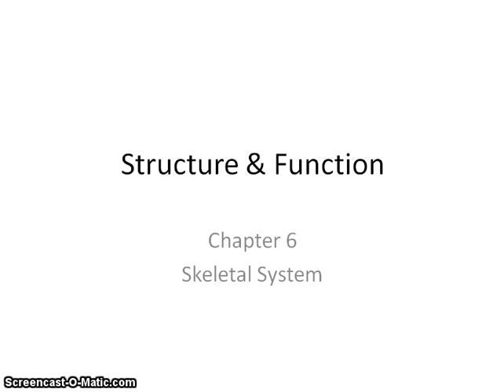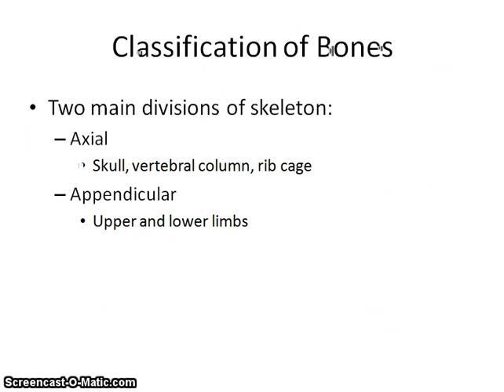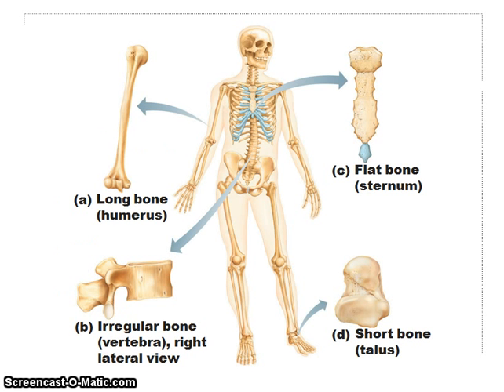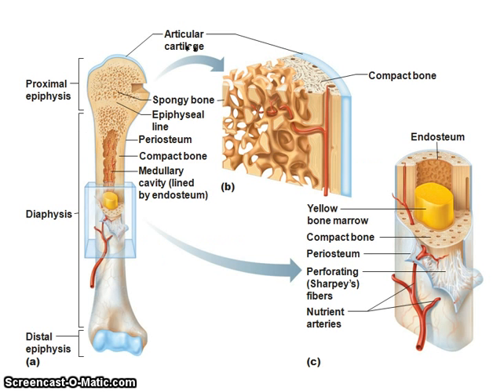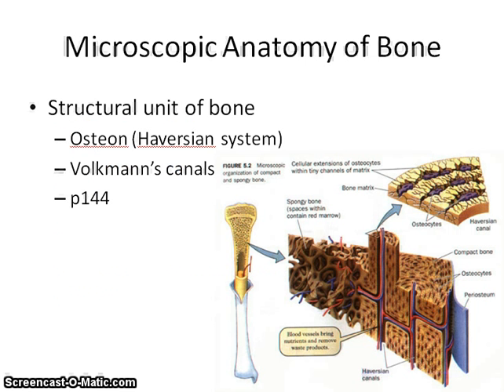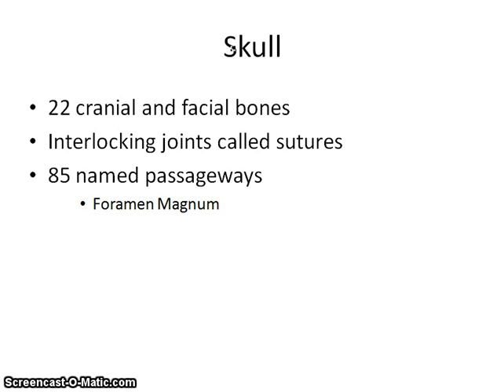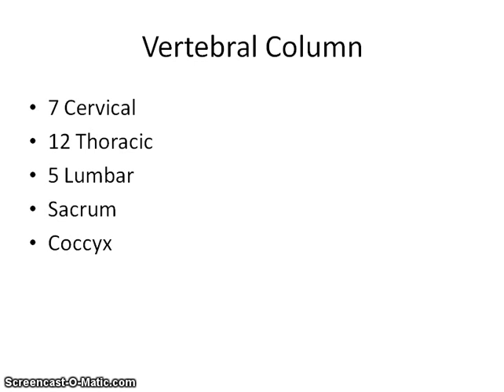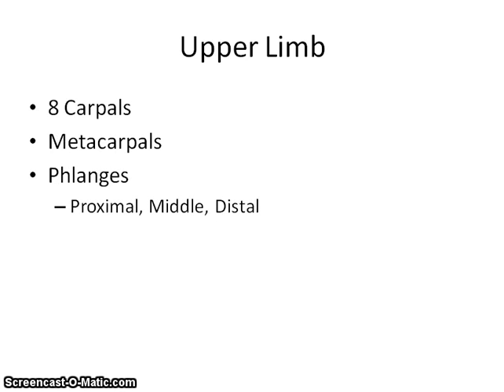G150- Chapter 6 & 7